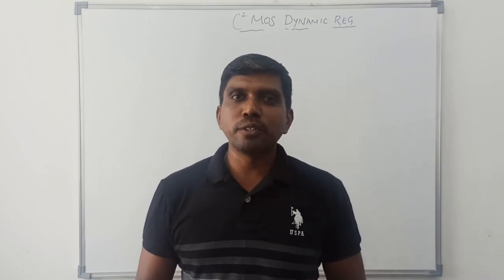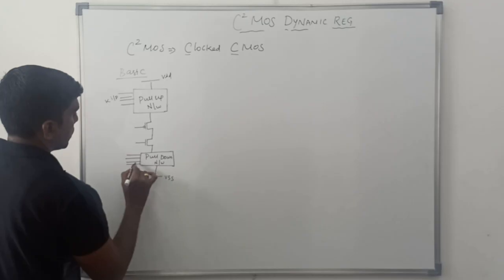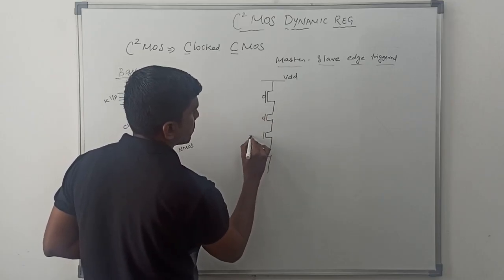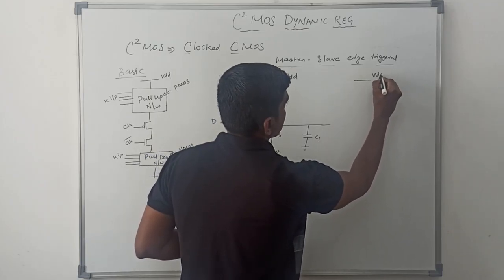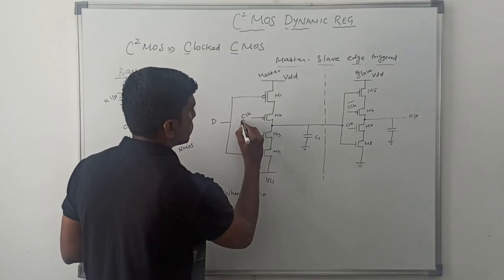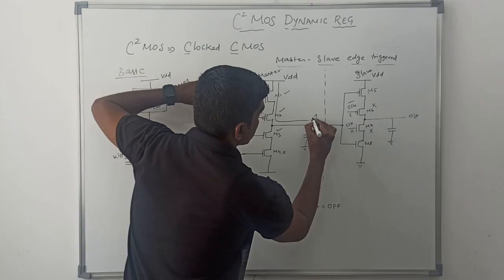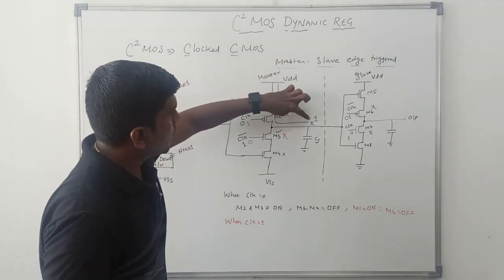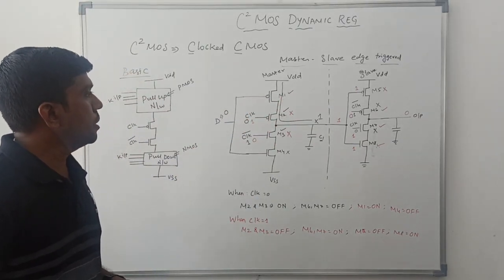Clocked CMOS in Dynamic Register (C2MOS) || VLSI Design || Learn Thought || S VIjay Murugan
This Video Help to learn Clocked CMOS in Dynamic Register (C2MOS)